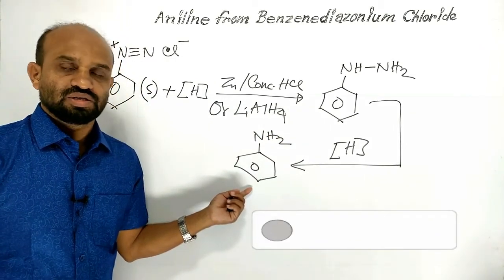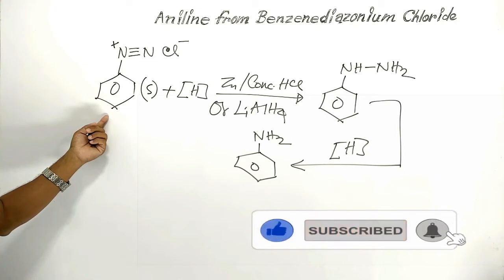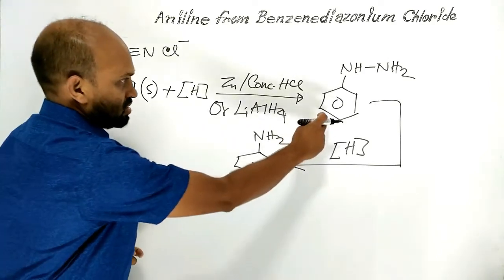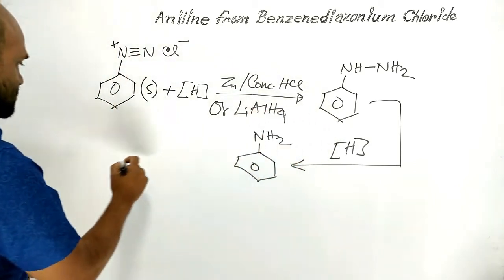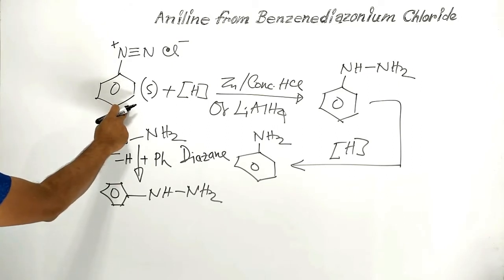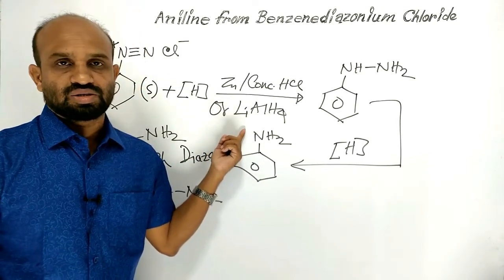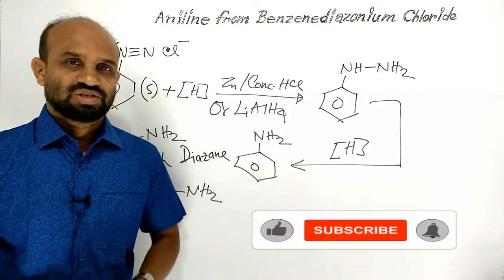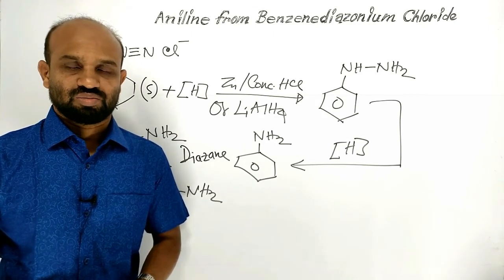Lesson 9: Benzenediazonium Chloride to Aniline | Topic: Amines | Organic Chemistry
HSC Chemistry | 2nd Paper | Chapter 2: Organic Chemistry: Benzenediazonium Chloride to Aniline